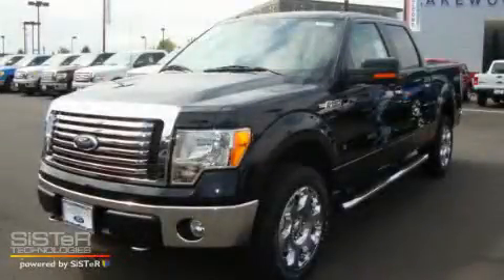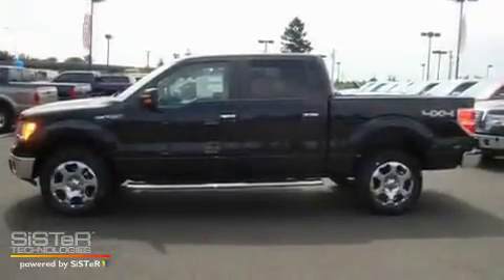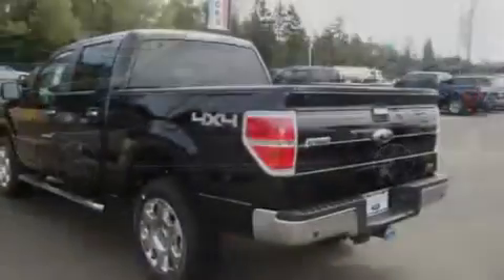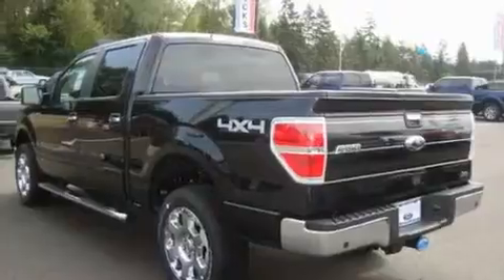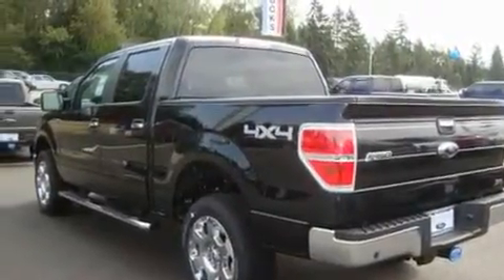2010 Ford F-150 Olympia WA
Year: 2010
 Make: Ford
 Model: F-150
 Engine: 5.4L V8
 Trans.: Automatic
 Exterior: Black
 Miles: 25
 Interior: Beige

 2010 Ford F-150 Lakewood WA